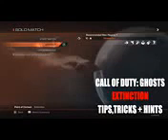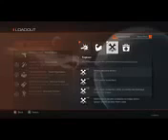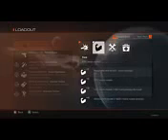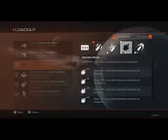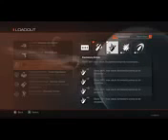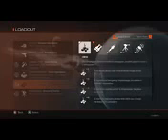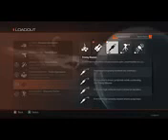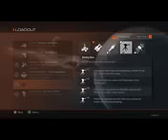Extinction Tips And Tricks LOADOUT EXPLAINED COD Ghosts How to Tutorial Best Loadouts